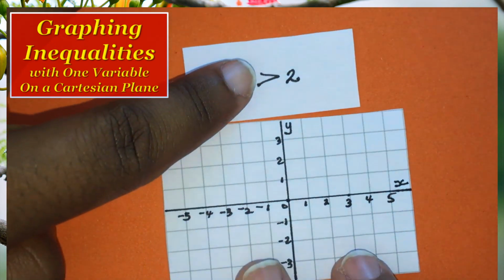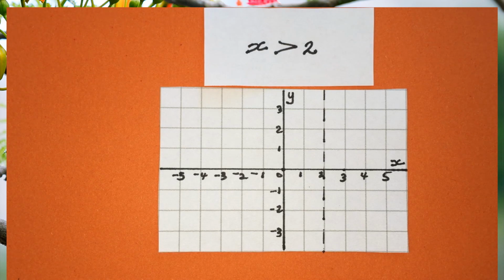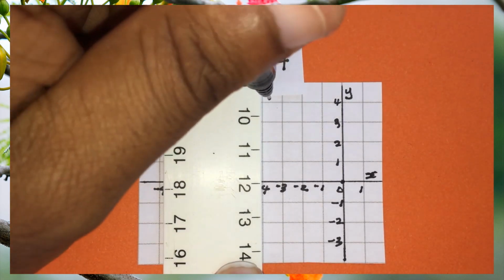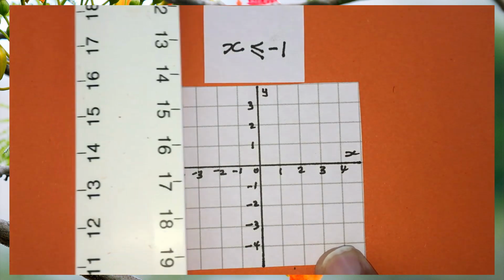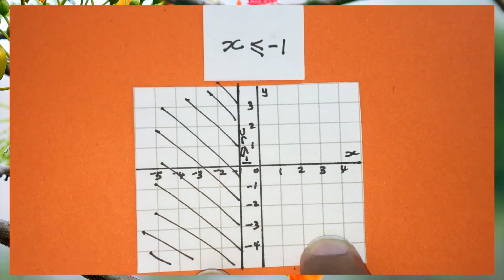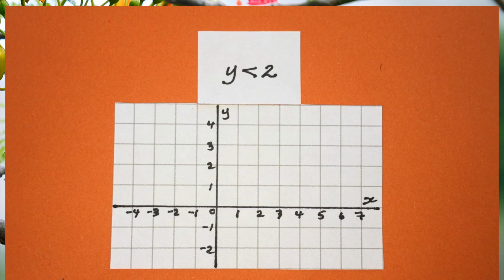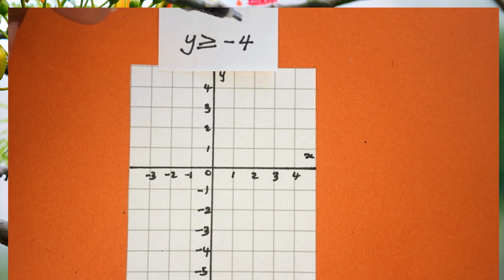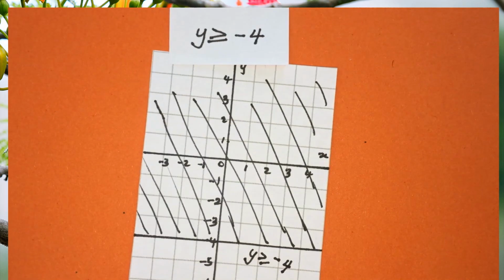Graphing Inequalities In one variable